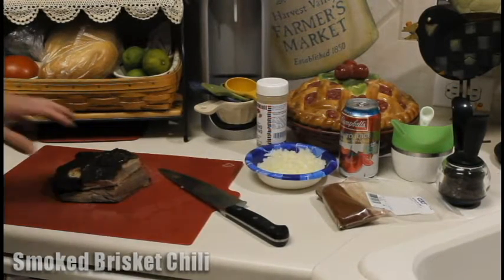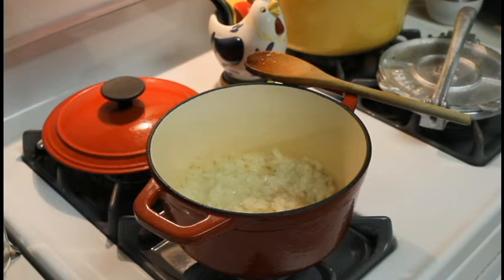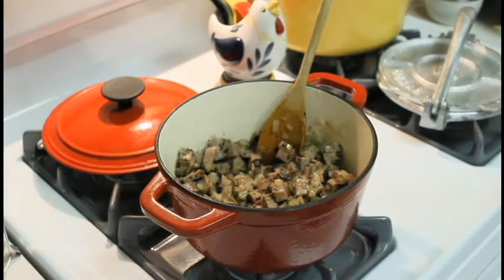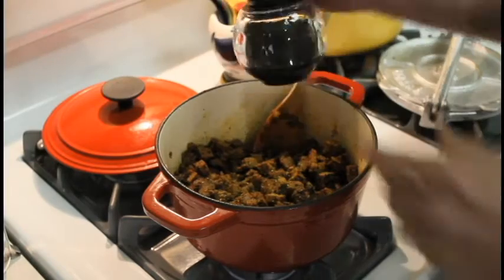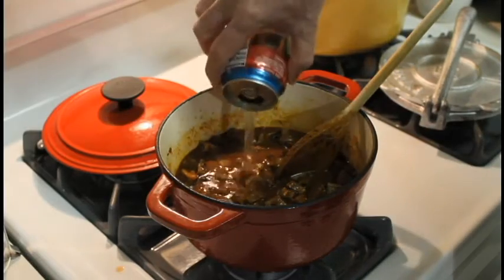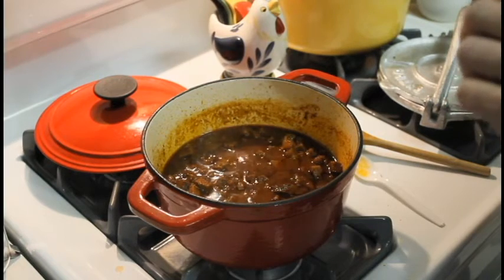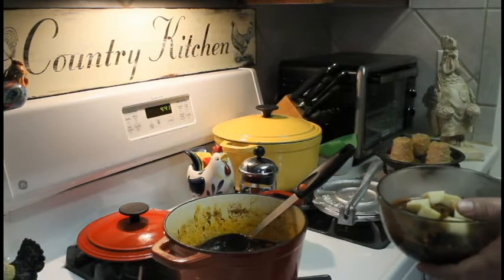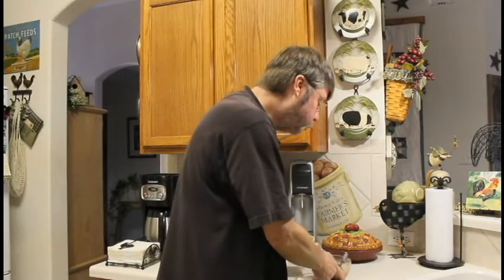Smoked Brisket Chili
I had some left-over brisket so I thought it would be good in chili, and it was. inkidreferralcode tomstestkitchen